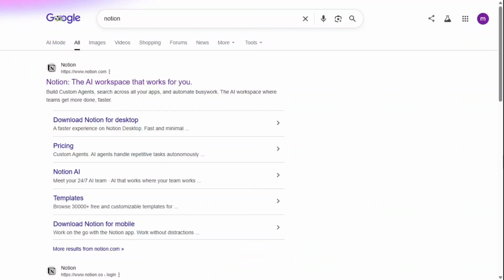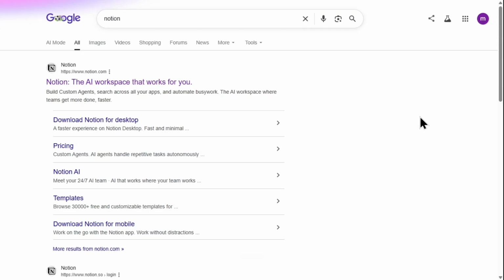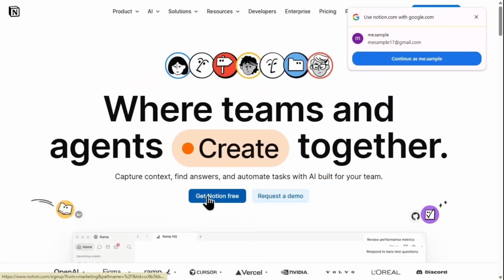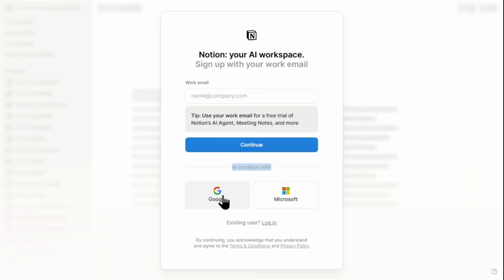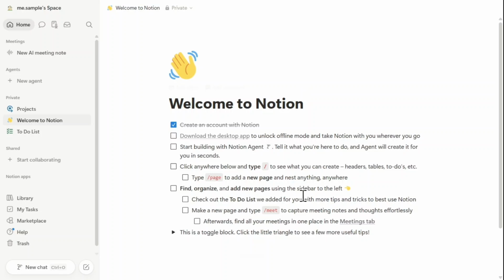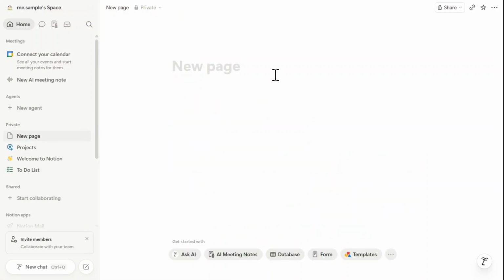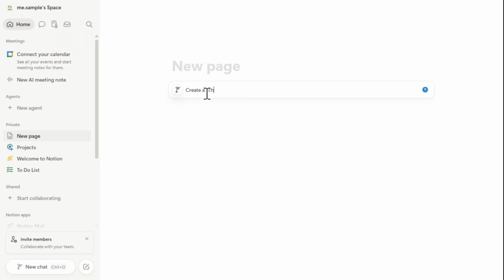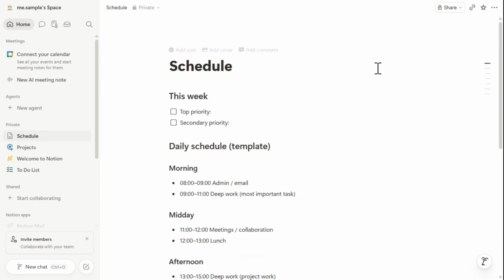How to create Notion AI account